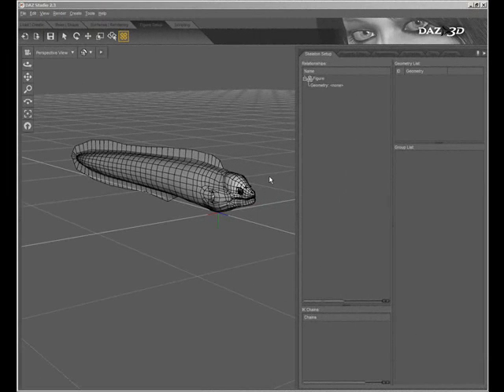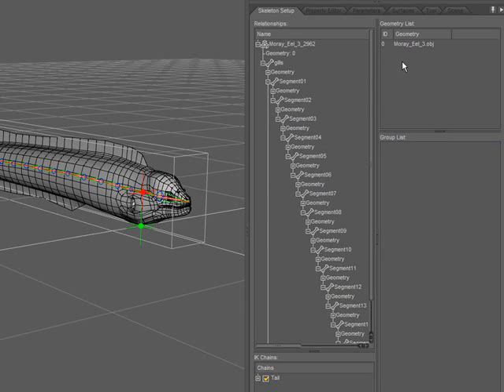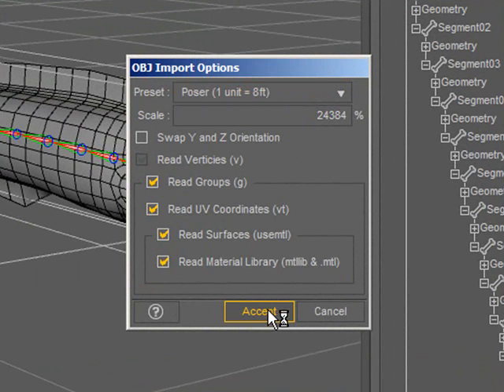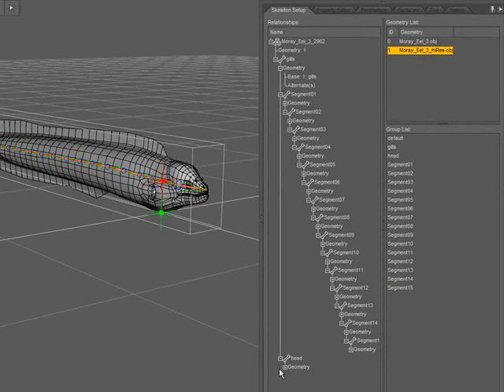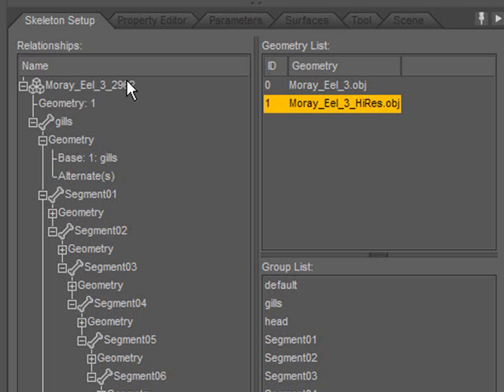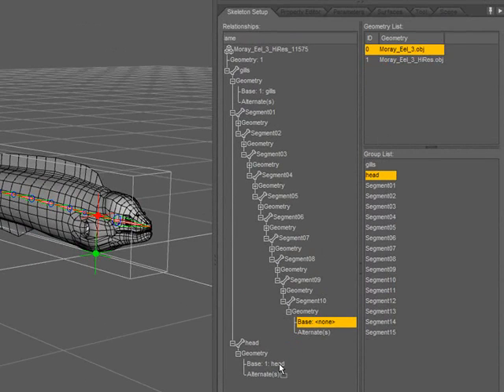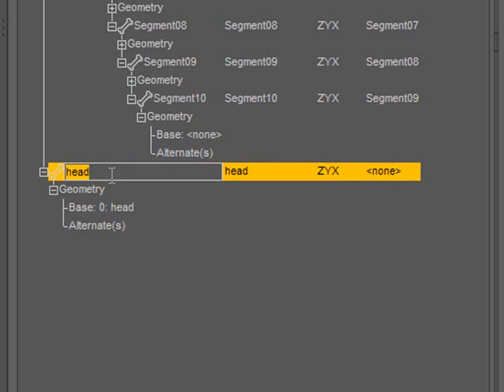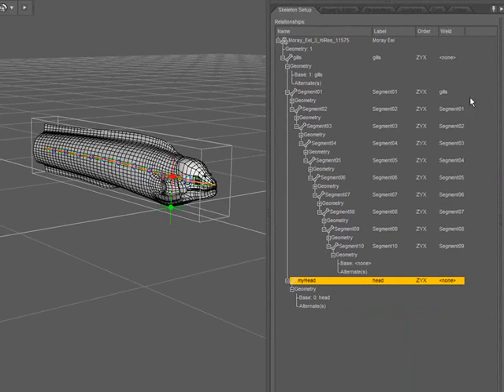DS: Figure Setup Tools: Skeleton Setup - Editing Existing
A video tutorial on using the Skeleton Setup tab, a component of the Figure Setup Tools for DAZ Studio, to edit an existing skeleton.